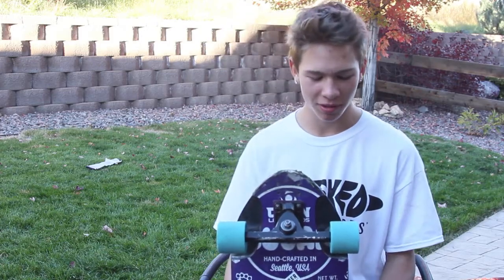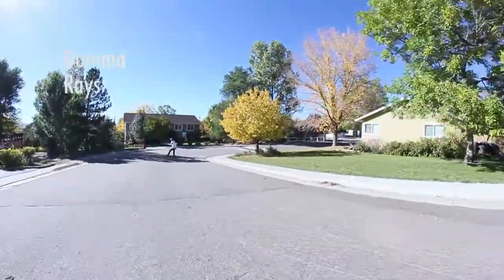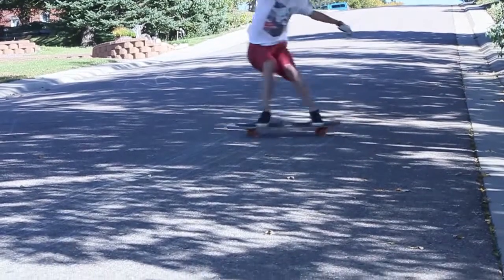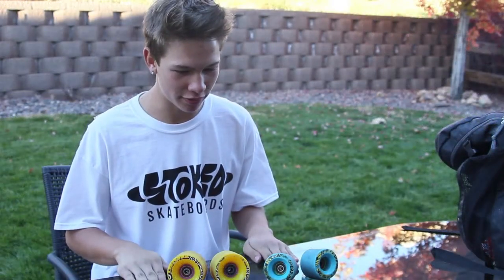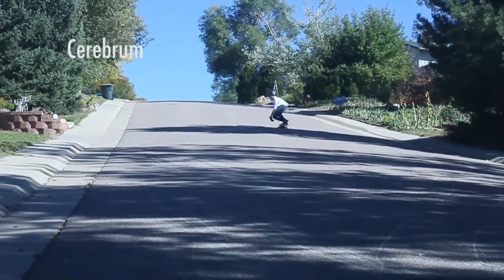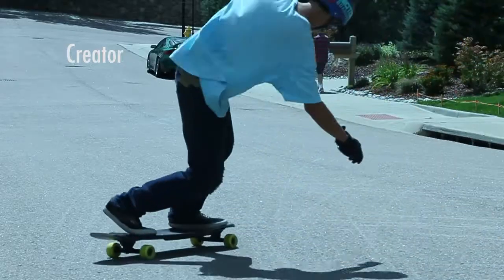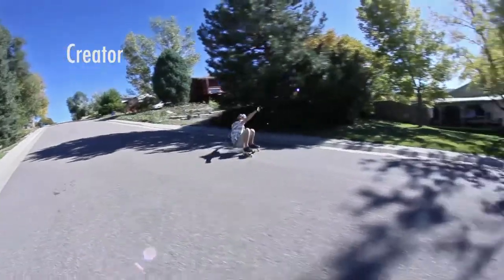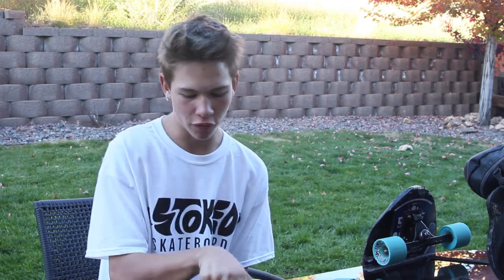Cult Wheel Review With Tristan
He reviews:
Cult Traction Beams
Cult Death Rays
Cult Gamma Rays
Cult Classics
Cult Cerebrums
Cult Creators

Riders:
Tristan Degen
Jake A.
Triston S.
Brendan S.

Film/Edit: Brendan S.